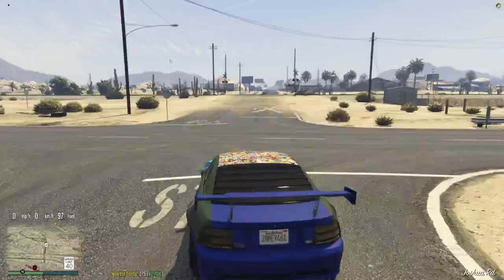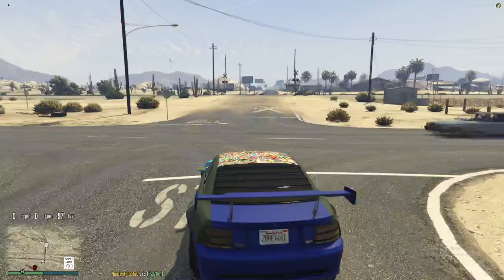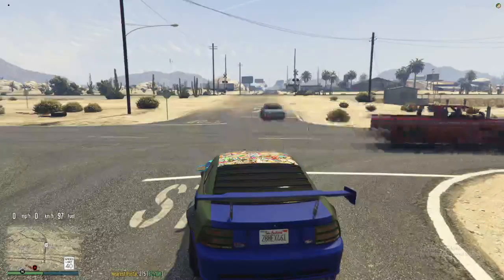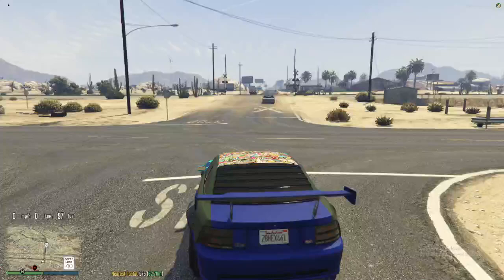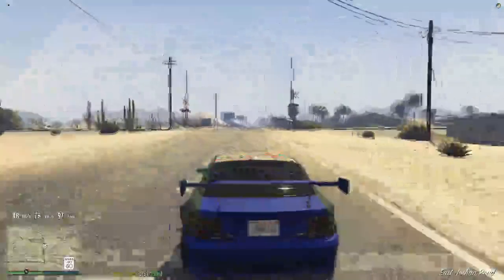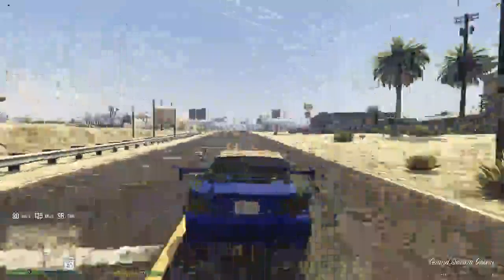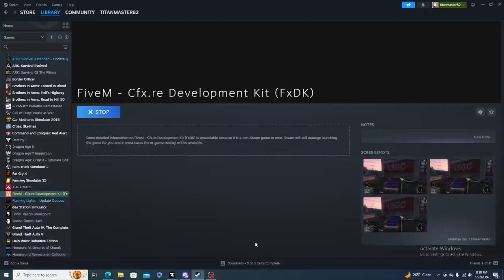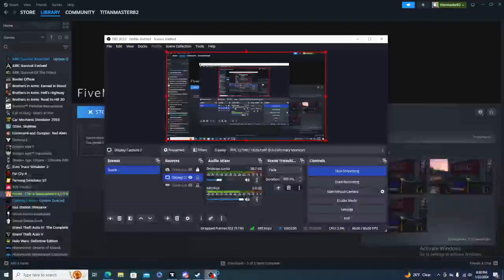Smokey State RP